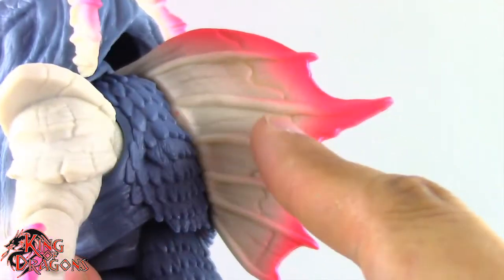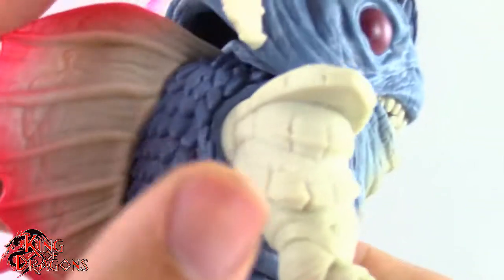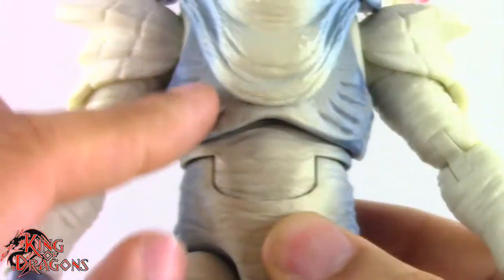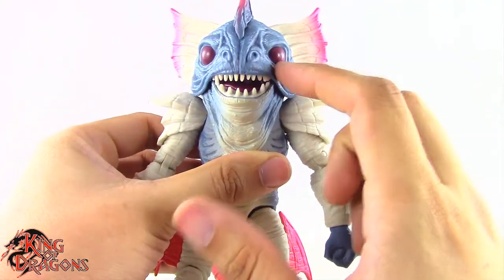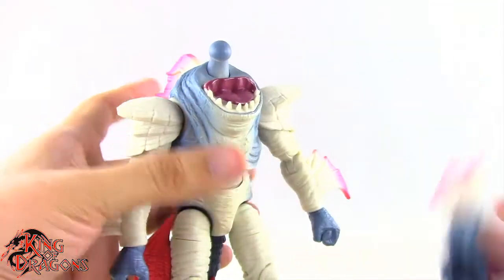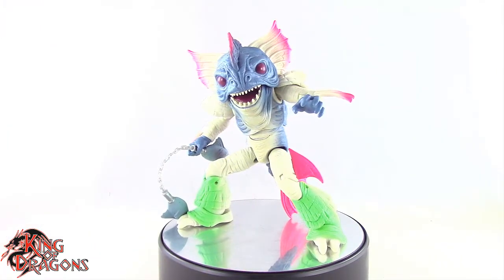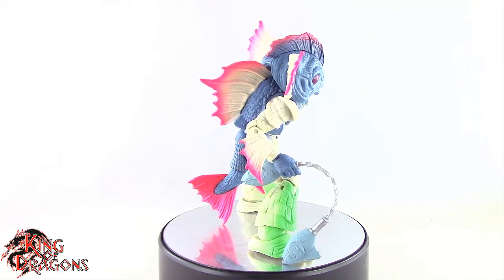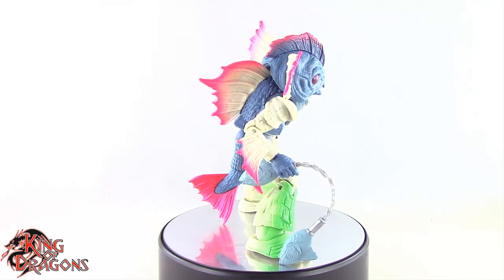Power Rangers Lightning Collection - Mighty Morphin Power Rangers | Pirantishead Review